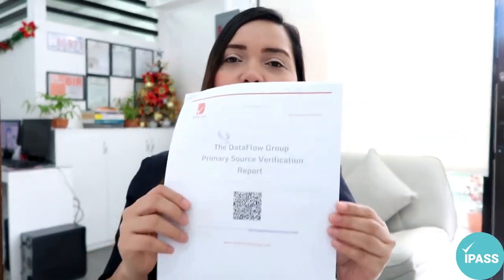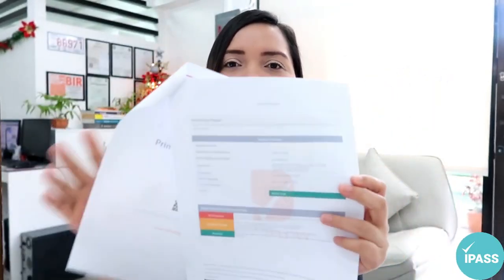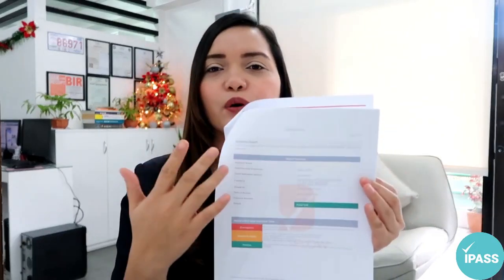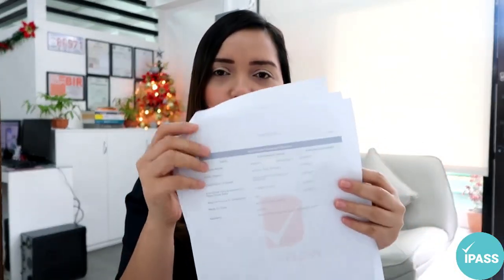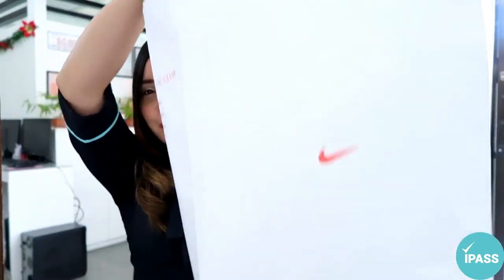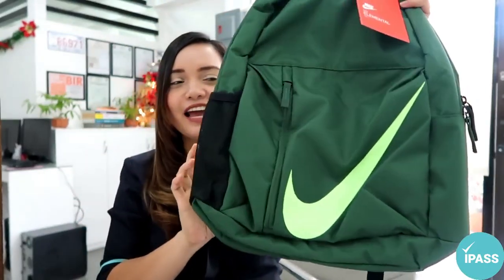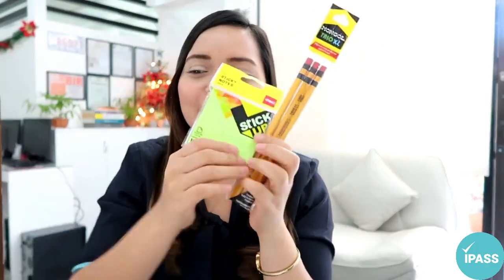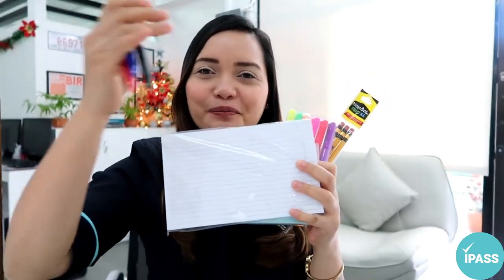All you need to know about Dataflow+Giveaways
In this vlog, I will discuss to you about the verification of your credentials which is being done by Dataflow. Hope this will be helpful for you.

Check out other videos that we have to know more about your exam application for the USA and Middle East
You can find us in Facebook. You can also send your concerns through:

Read our blogs that might be helpful for you as you aspire to become a nurse or a medical professional abroad. Check us here:

Thank you very much for watching this video. I hope that you keep watching the videos that I will post on this channel. Your comments are very much appreciated so please take a second and say Hi! =)